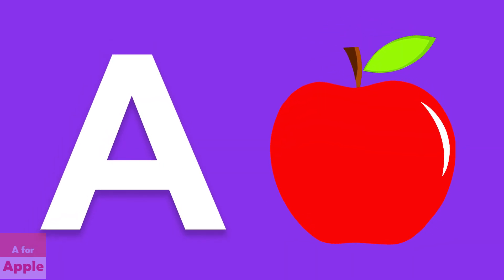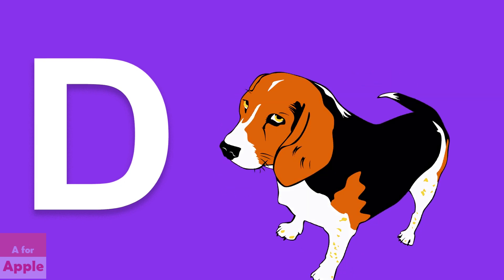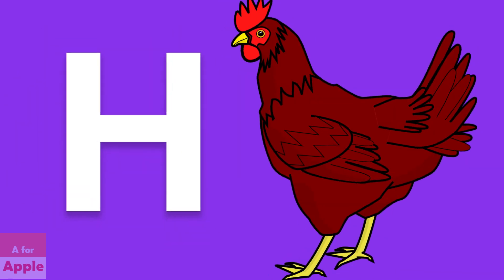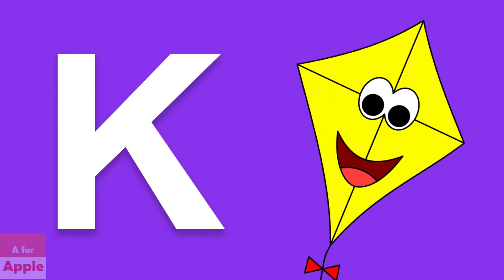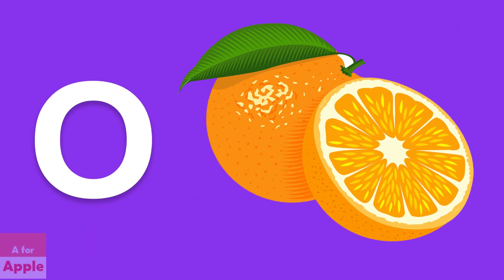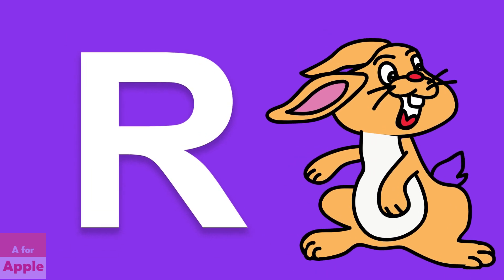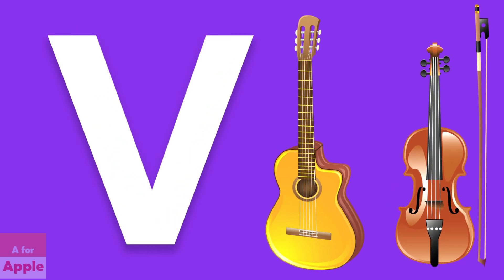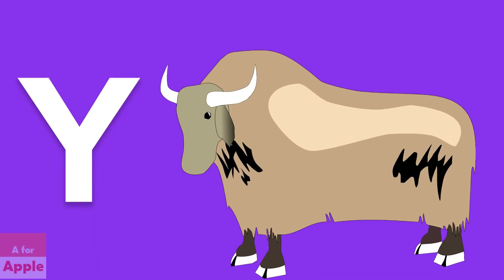A FOR APPLE NEW SONG | cocomelonn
a for,
apple,
apple new song,
a for apple,
apple song,
alphabet song,
alphabet new song,
alphabets new song,
phonics,
phonics song,
phonics new song,
apple new song with colors,
phonics new song with colors,
phonics with colors,
abc,
abcd,
abcdef,
kindergarten,
preschool,
play school,
kids,
kids play,
kids learning,
learning abcd,
alphabets learn,
learn phonics,
abcd song A FOR APPLE NEW SONG https 00:00:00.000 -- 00:00:02.800

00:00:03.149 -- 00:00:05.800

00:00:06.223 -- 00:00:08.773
CAR

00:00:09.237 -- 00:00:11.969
DOG

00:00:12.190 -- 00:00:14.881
 ELEPHANT

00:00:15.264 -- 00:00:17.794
FISH

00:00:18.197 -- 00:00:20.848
 GOAT

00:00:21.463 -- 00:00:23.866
HEN

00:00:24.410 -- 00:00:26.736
 ICE CREAM

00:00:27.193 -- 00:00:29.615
JUG

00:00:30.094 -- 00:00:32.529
KITE

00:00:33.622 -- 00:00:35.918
LEMON

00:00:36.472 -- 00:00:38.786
MANGO

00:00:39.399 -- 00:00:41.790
NEST

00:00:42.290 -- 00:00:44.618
ORANGE

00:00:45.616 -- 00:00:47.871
PENCIL

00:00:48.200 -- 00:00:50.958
QUEEN

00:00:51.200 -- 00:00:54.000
RABBIT

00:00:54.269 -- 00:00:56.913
SUN

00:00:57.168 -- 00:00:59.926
TOMATO

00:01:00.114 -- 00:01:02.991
UMBRELLA

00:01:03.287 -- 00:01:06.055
VIOLIN

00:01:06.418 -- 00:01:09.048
WATERMELON

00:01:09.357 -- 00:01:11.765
XYLOPHONE

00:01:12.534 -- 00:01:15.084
YALK

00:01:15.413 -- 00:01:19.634